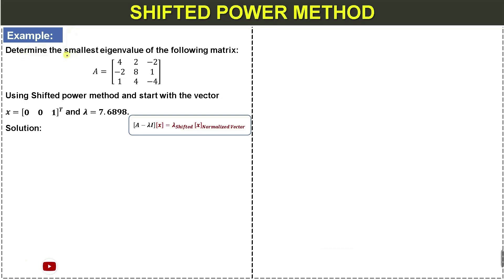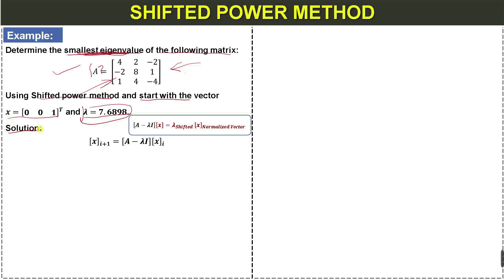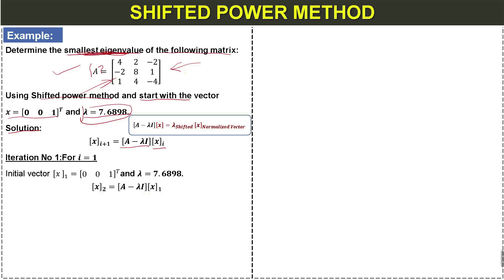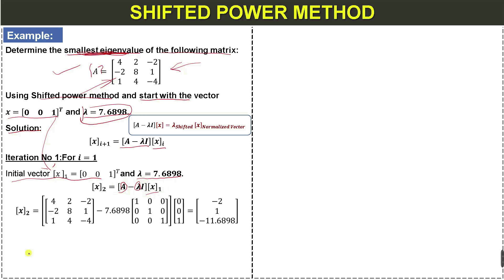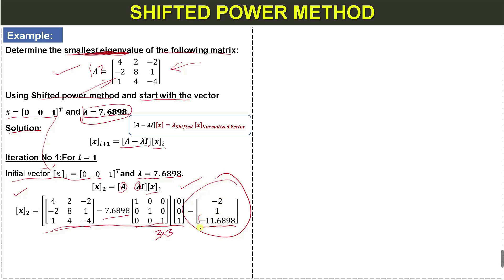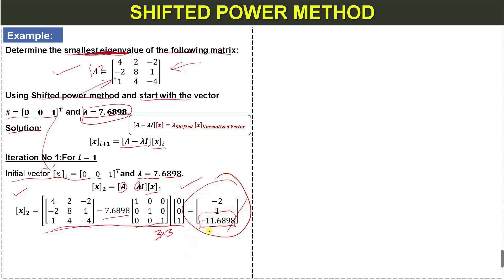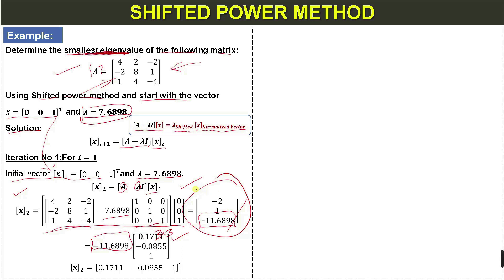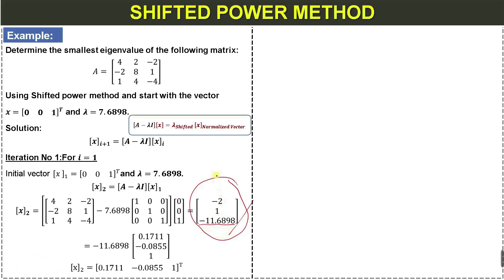Shifted Power Method Example with Matlab Discussion